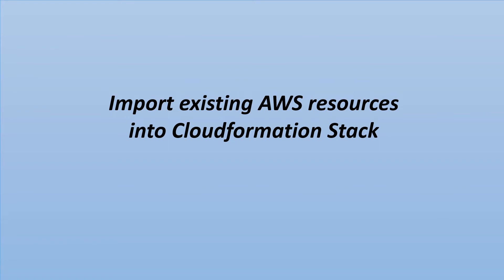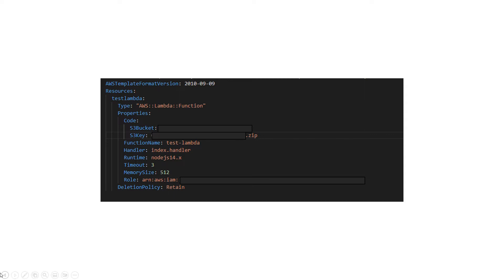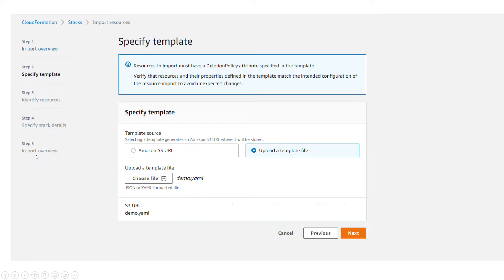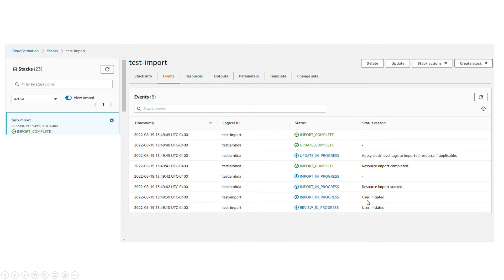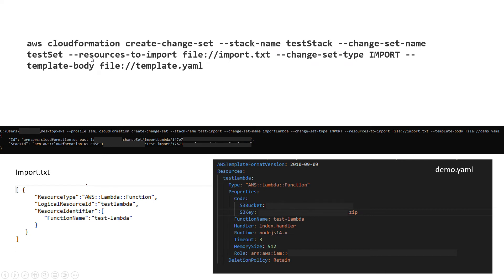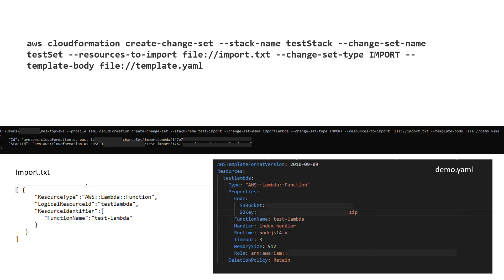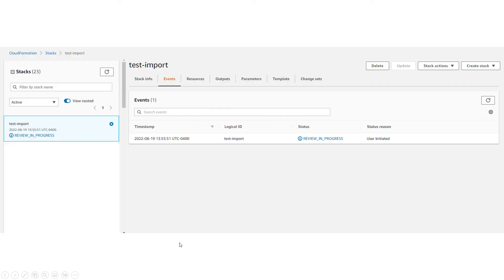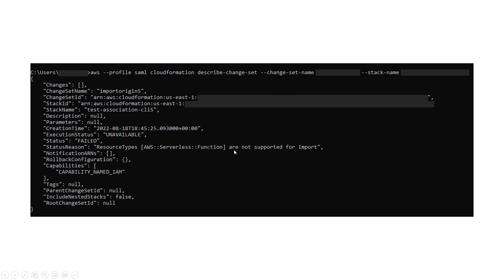Import existing AWS resources into Cloudformation Stack using AWS concole and AWS CLI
In this video I am trying to import existing AWS Lambda function to a Cloudformation Stack using AWS console and AWS CLI.